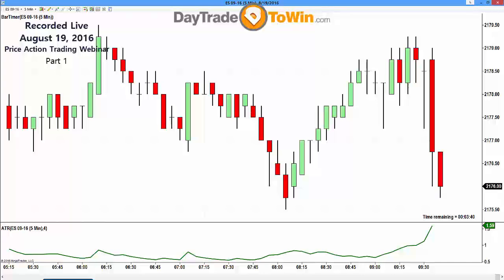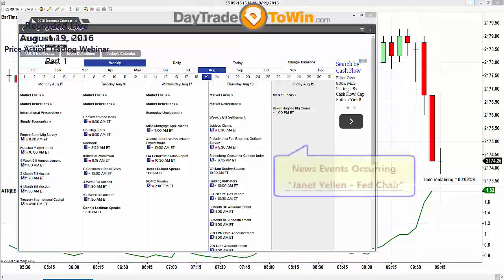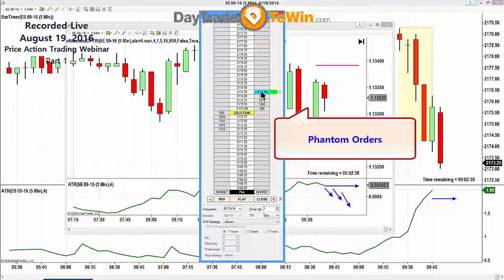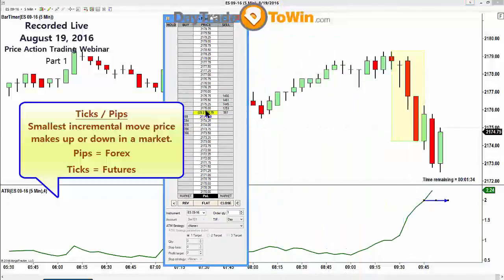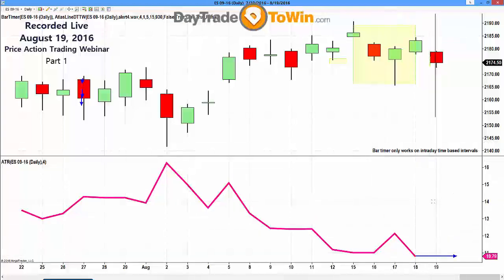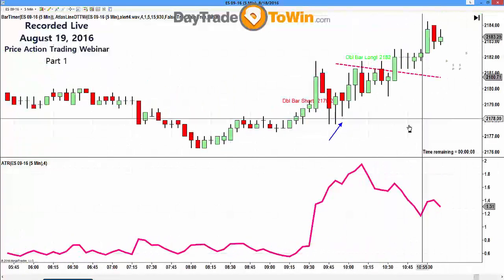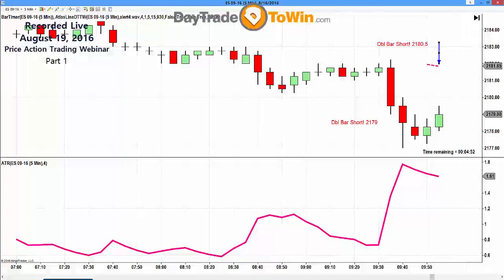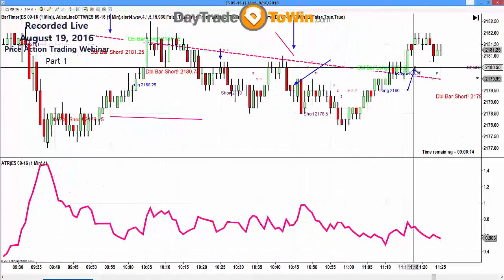101 DayTradeToWin Part 1 Live Price Action Trader Secrets Revealed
Great webinar in two parts.
Part 101 of day trading teaches traders new and old about Futures, Forex and more. Trade management and the scams of Phantom orders on the price ladder or DOM of Ninja Trader. Atlas lIne trades were reviewed and experienced live plus Trade Scalping traders hit the mark with multiple charts. checkout part two for the continuation of the ABC method.  This live trading experience focused primary on News, ATR  -average true range and the different price action methods all futures, forex and stock traders need to learn.